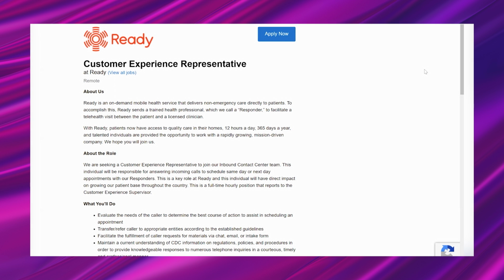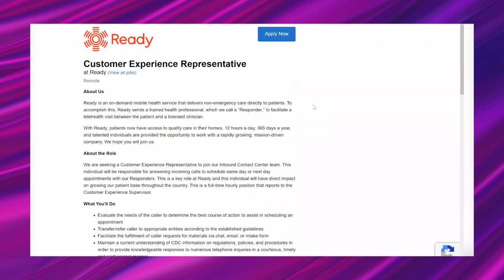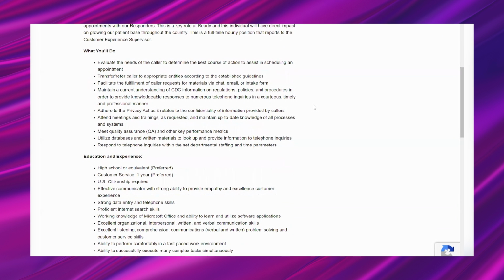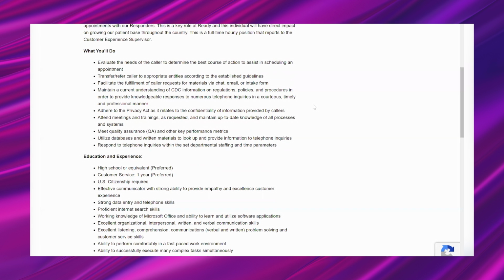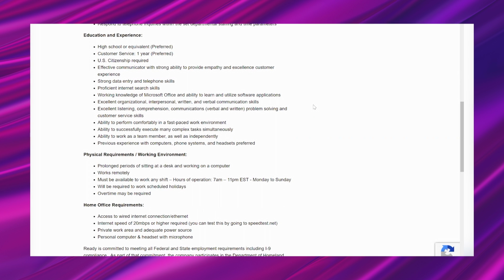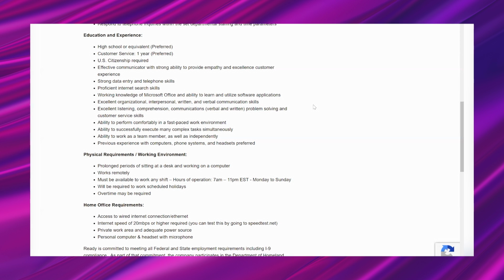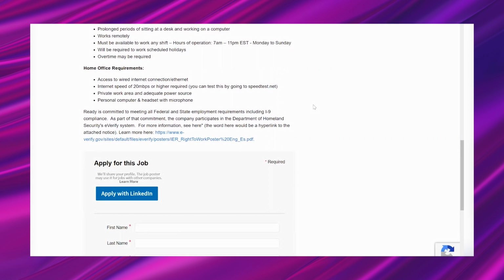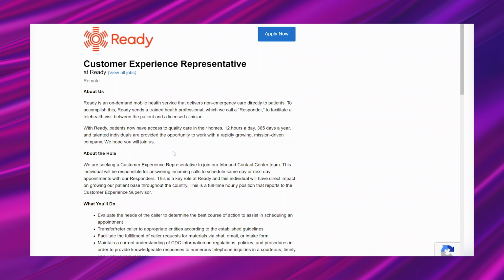💵 *NO Experience!!* $19 HOURLY Online Work-From-Home Jobs! Get Paid to Schedule Patients!!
Today's HOT lead is a call center patient scheduler work-from-home job for a mobile health company. In this full-time online job, you will be responsible for answering incoming calls to schedule same day or next day appointments. No experience friendly; 1 year experience preferred! Benefits included. Available for US citizens.

ONLINE JOB RESOURCES⤵

○ 10 Reasons WHY You Haven't Gotten Hired To Work-From-Home Yet (fix this stuff and you'll get hired)

// LINKS

New group coming soon

// FILMING EQUIPMENT

My camera
My Laptop
Green screen
Wireless mouse & Keyboard

Sharing work-from-home jobs and career info, so you can make remote work a reality!